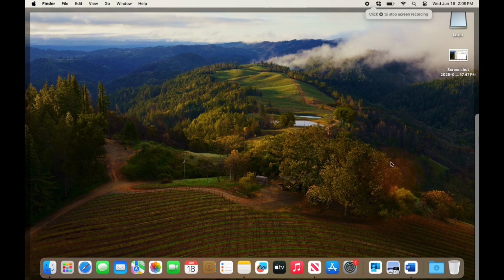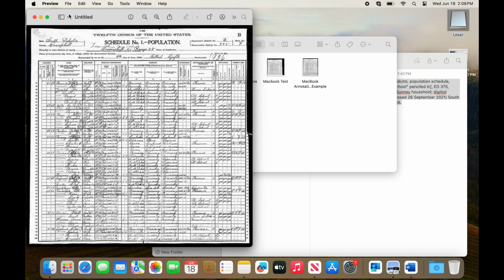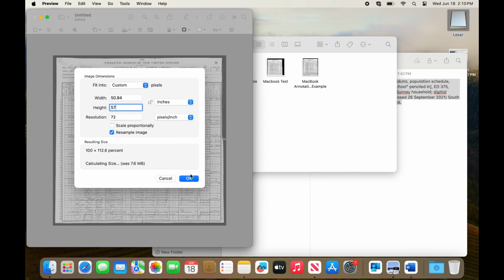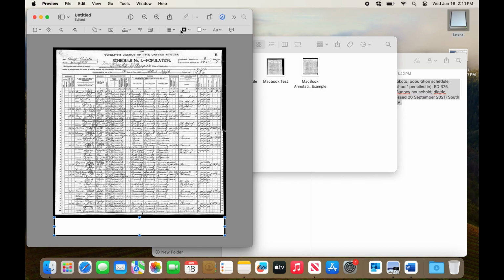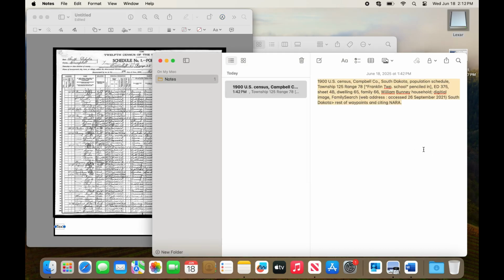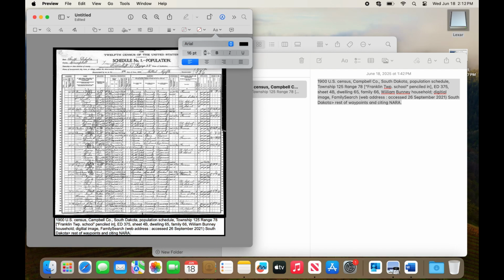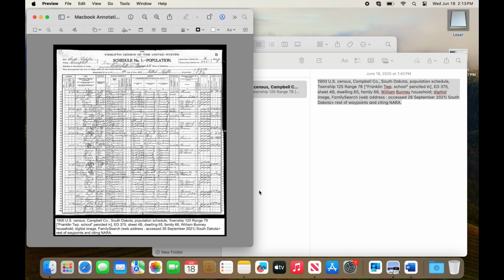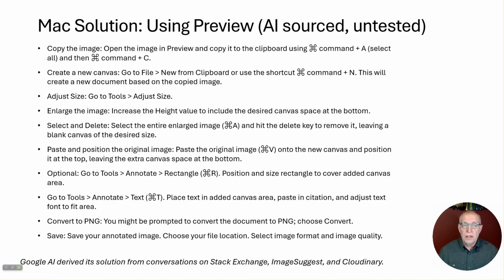Using Preview on a Mac to Add a Citation to an Image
In this short demo, I show you how to use the Preview app on a Mac to add a simple citation directly to an image. Preview is already built into your Mac, so there’s no need to download any extra software. This method is a bit complex, but is free and perfect for adding source details to family history images.

As genealogists, we need to annotate or add source citations directly onto our digital images – for example, adding a source note to a census record or family photo. This tutorial walks you through a simple method to do that in IrfanView, with no complicated steps required.

Related How-To Videos on Adding Citations to Images
To help you find the best method for your needs, here are some other tutorial videos I’ve created on adding citations to images:

Using IrfanView (Windows only): A fast, free tool to quickly add citations to images with just a few simple steps.

Using Microsoft Office: Learn how to use familiar tools like Microsoft PowerPoint or Word to add source citations to your images with software you might already have.

Using GIMP (Free Software for PC & Mac): A guide to using GIMP – a free, cross-platform image editor available on Windows and Mac to add citations to your images.

Comparing Solutions: A side-by-side comparison of several citation-adding methods (IrfanView, Preview, Microsoft Office, GIMP) so you can decide which technique works best for you.

Multiple Ways to Add Citations (Earlier Video): An earlier video I made demonstrating several ways to add citations to images. This includes a more in-depth IrfanView example where I add extra canvas below the image and insert a text box for the citation.

Procedure for Using Preview:
- Copy the image: Open the image in Preview and copy it to the clipboard using ⌘ command + A (select all) and then ⌘ command + C.
- Create a new canvas: Go to File — New from Clipboard or use the shortcut ⌘ command + N. This will create a new document based on the copied image.
- Adjust Size: Go to Tools — Adjust Size.
- Enlarge the image: Increase the Height value to include the desired canvas space at the bottom.
- Select and Delete: Select the entire enlarged image (⌘A) and hit the delete key to remove it, leaving a blank canvas of the desired size.
- Paste and position the original image: Paste the original image (⌘V) onto the new canvas and position it at the top, leaving the extra canvas space at the bottom.
- Optional: Go to Tools — Annotate — Rectangle (⌘R). Position and size rectangle to cover added canvas area.
- Go to Tools — Annotate — Text (⌘T). Place text in added canvas area, paste in citation, and adjust text font to fit area.
- Convert to PNG: You might be prompted to convert the document to PNG; choose Convert.
- Save: Save your annotated image. Choose your file location. Select image format and image quality.

I created these how-to videos for students in my genealogy classes.  My goal is to help you feel confident in adding citations to your images, which in turn helps you document your family history sources clearly and accurately.

Acknowledgements:
I learned to use IrfanView from The Legal Genealogist blog on "Adding that image citation:"

I obtained the method of using Microsoft Office from a video created by John Beamont from Beamont Genealogy
YouTube Channel: Be Smarter: Gen-AI, Genealogy, and Guidance